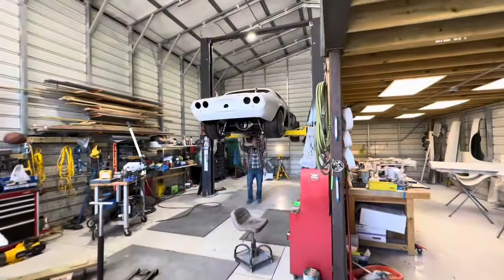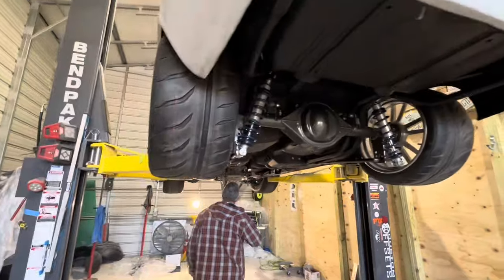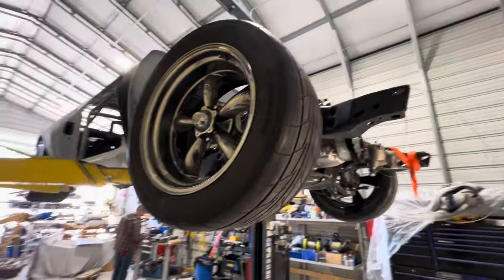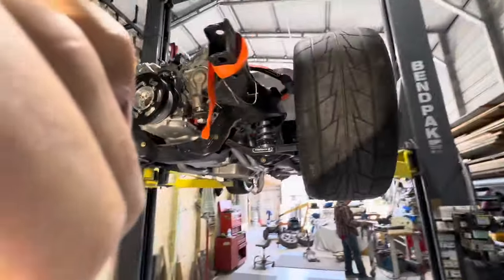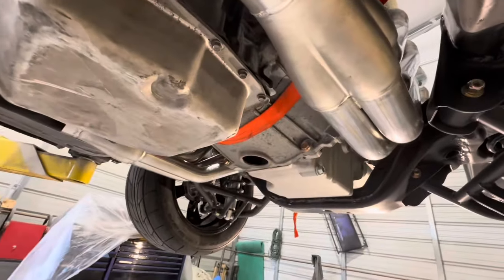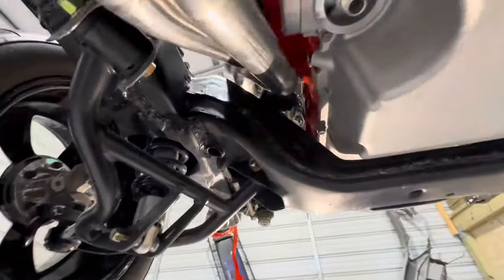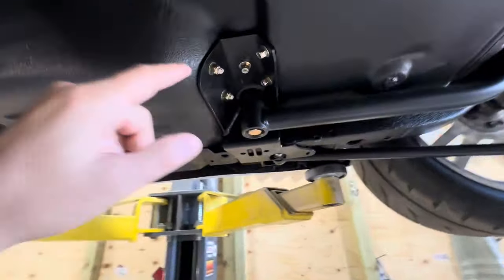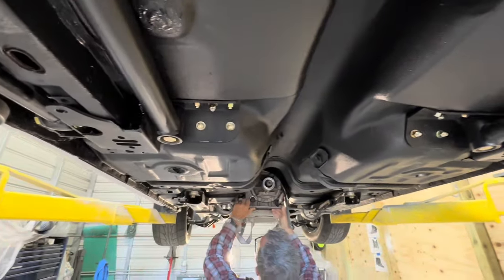PART 20 CAMARO BUILD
Welcome to MAX's Mean Machines, your ultimate destination for jaw-dropping custom builds and adrenaline-pumping rides! Based in sunny Florida, join our family adventures as we showcase our street legal Monster Cars, we also have supercharged cars like our 55 and more check out the 57 Chevy, 68 Barracudas, Camaros, and more. But that's not all – buckle up for thrilling performances from modern marvels like the legendary Hummer H2. Follow along with our step-by-step videos on how to every section of our projects . Alongside our automotive escapades, peek into our lives filled with boat adventures, fishing expeditions, our  animal collection, tantalizing cooking tutorials, and behind-the-scenes action at our upholstery shop. Pro touring  Camaro build,